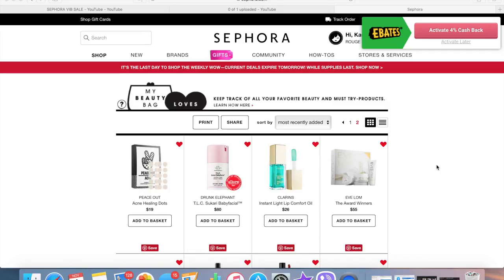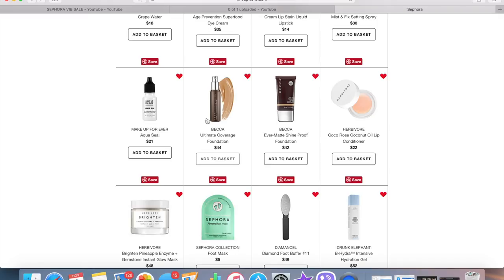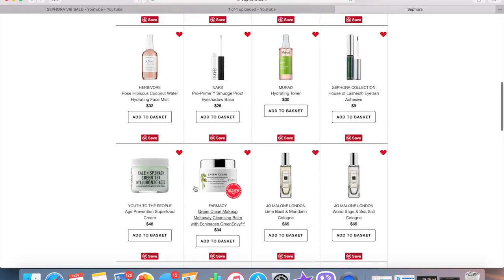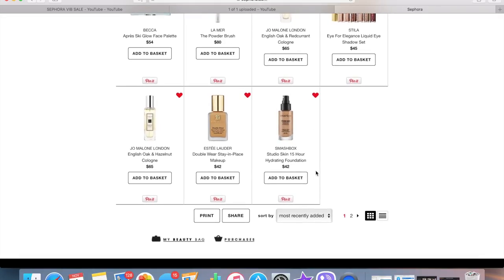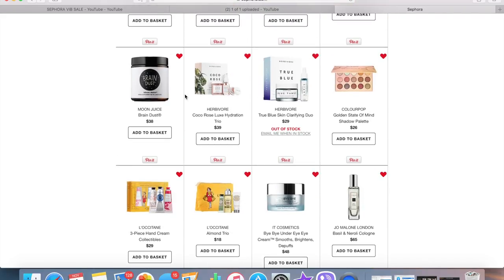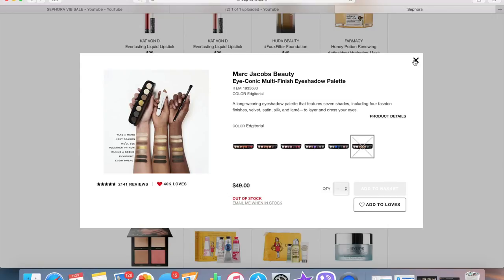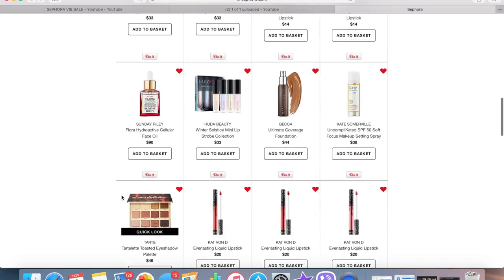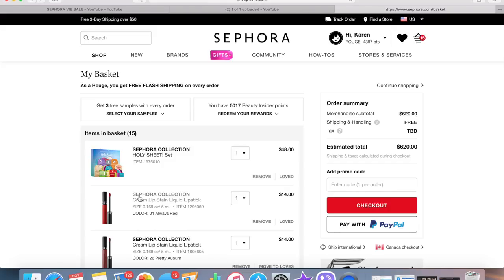MY SEPHORA LOVES LIST | Karen Harris Makeup